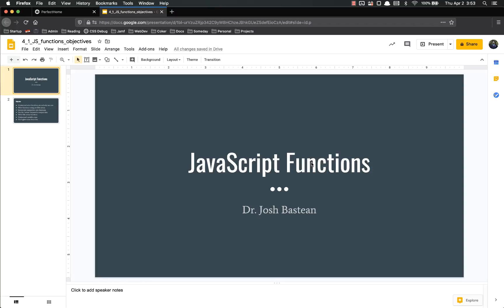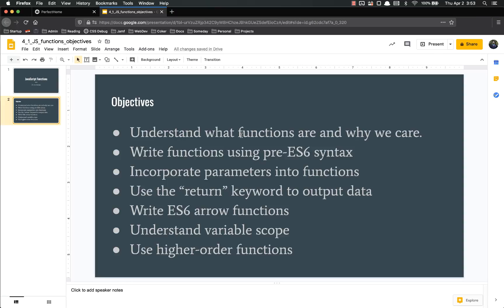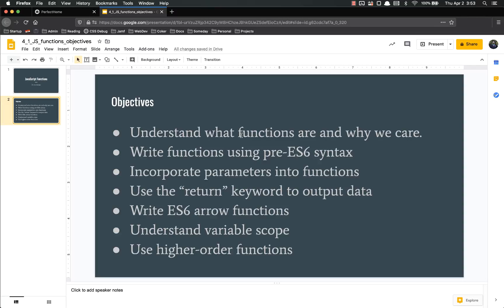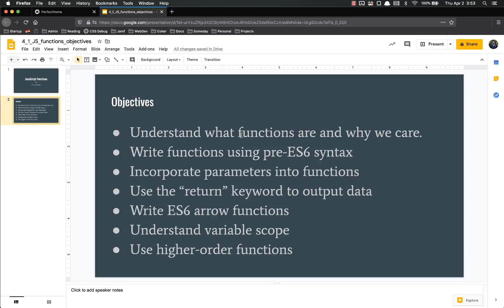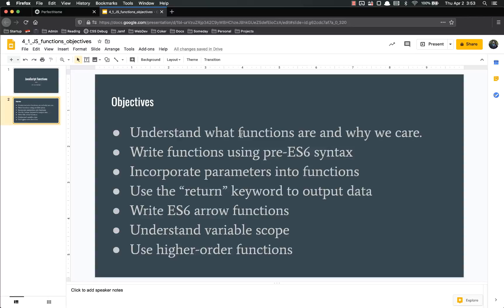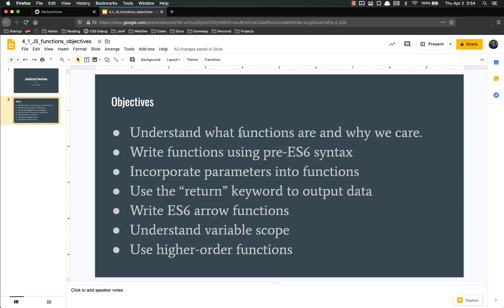Full Stack Web Developer Course: 4_1 - Functions in Javascript: Unit Objectives